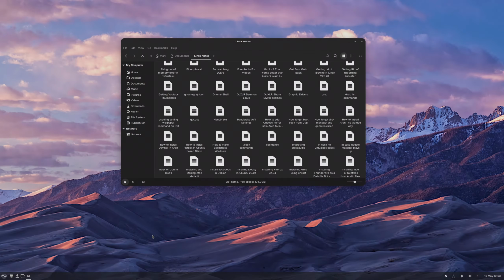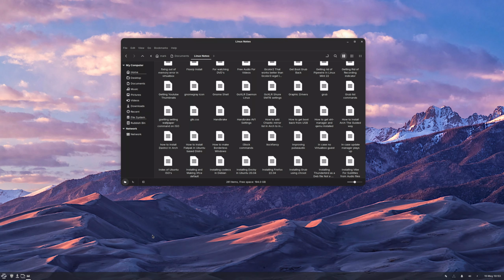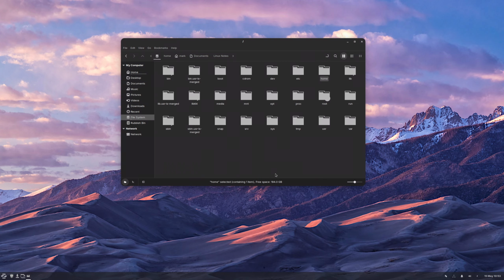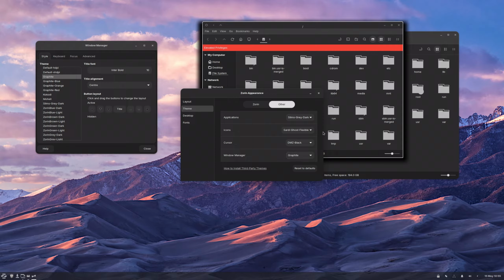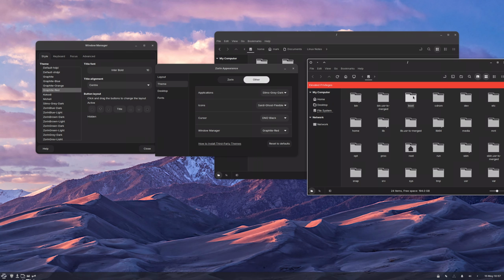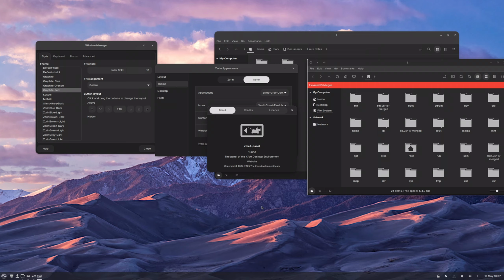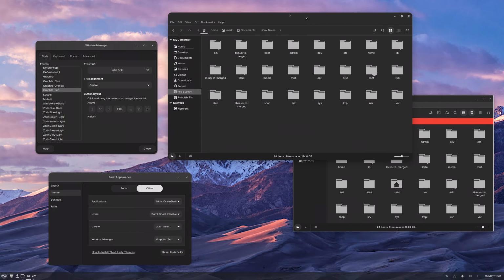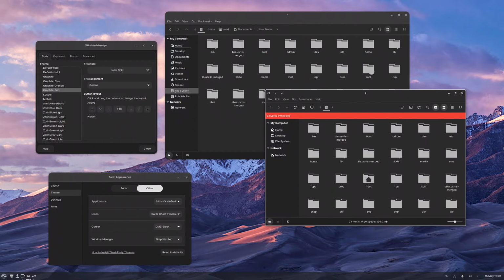Annoying Little Bug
So for the last few days, have been pulling my head out of it's socket, bouncing it like a giant beach ball, then re-attaching it backwards so as to see the problem I'm trying to show in this video, from a different perspective.
This annoying bug as the title says, has really eaten into my sanity.
I will post another video, about how I got on contacting the Zorin OS Developers.

Want to learn Linux? Link below to ItsFoss website, Community Forum Sign up for free and actually deal with real humans in the Community Forums. Get away from AI giving you all the answers, learn to do things properly in Linux.
Plenty of articles for you to read and tutorial videos here on YouTube.